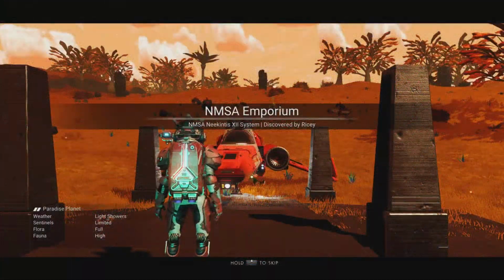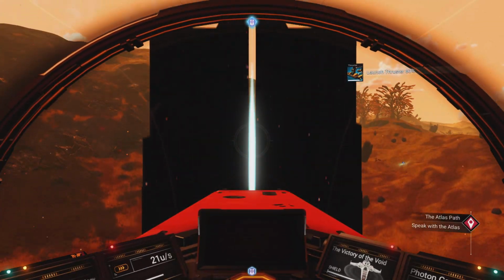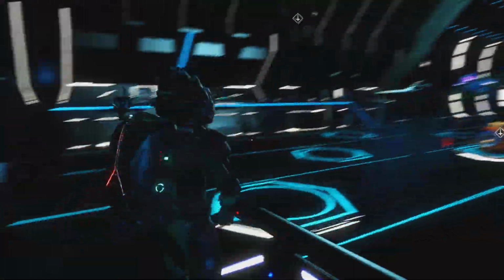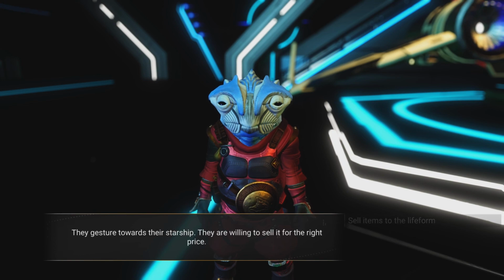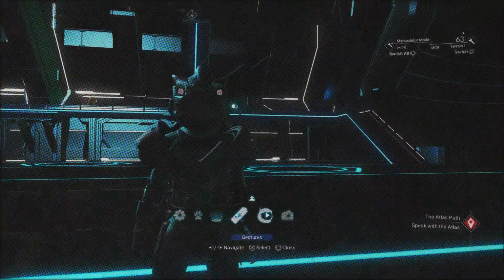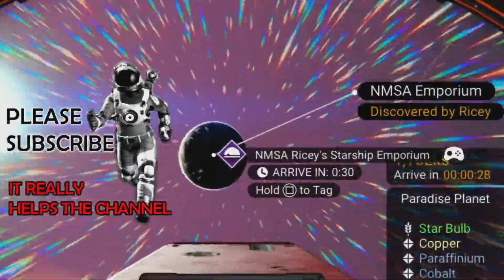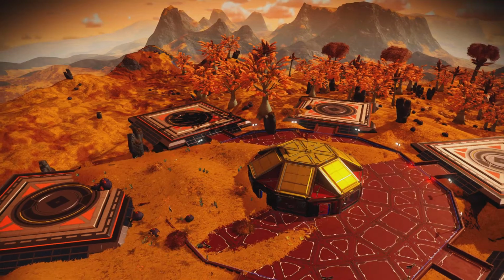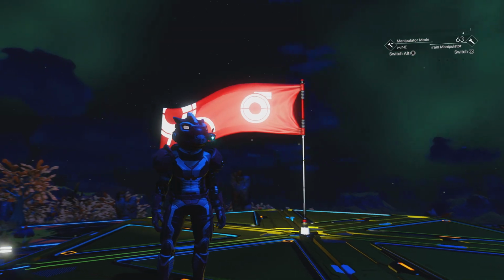No Man's Sky Prisms NMSA 905 Hub Alpha Vector Location Captain Steve NMS 3.5 Update Fighter Ship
No Man's Sky Prisms NMSA 905 Hub Alpha Vector Location Captain Steve NMS 3.5 Update Fighter Ship Ricey's NoMansSky NoMansSkyGuide NoMansSkyPrisms No Man's Sky is a survival game developed and published by Hello Games. It was released worldwide for the PlayStation 4 and Microsoft Windows in August 2016, for Xbox One in July 2018, and for the PlayStation 5 and Xbox Series X and Series S consoles in November 2020. The game is built around four pillars: exploration, survival, combat, and trading. Players are free to perform within the entirety of a procedurally generated deterministic open world universe, which includes over 18 quintillion planets. Through the game's procedural generation system, planets have their own ecosystems with unique forms of flora and fauna, and various sentient alien species may engage the player in combat or trade within planetary systems. Players advance in the game by mining for resources to power and improve their equipment, buying and selling resources using credits earned by documenting flora and fauna, or otherwise following the game's overarching plot by seeking out the mystery around the Atlas, an entity at the center of the galaxy.

Sean Murray, the founder of Hello Games, had wanted to create a game that captured the sense of exploration and optimism of Science Fiction Writings and art of the 1970s and 1980s with No Man's Sky. The game was developed over three years by a small team at Hello Games with promotional and publishing help from Sony Interactive Entertainment. The game was seen as an ambitious project for a small team by the gaming media, and Murray and Hello Games drew significant attention leading to its release.

No Man's Sky received mixed reviews at its 2016 launch, with some critics praising the technical achievements of the procedurally generated universe, while others considered the gameplay lackluster and repetitive. However, the critical response was marred by the lack of several features that had been reported to be in the game, particularly multiplayer capabilities, though Murray had tried to downplay expectations prior to release. The game was further criticised due to Hello Games' lack of communication in the months following the launch, creating a hostile backlash from some of its player base. Murray stated later that Hello Games had failed to control the exaggerated expectations of the game from the media and the larger-than-expected player count at launch, and since have taken an approach of remaining quiet about updates to the game until they are nearly ready to ship to avoid miscommunication. The promotion and marketing for No Man's Sky became a subject of debate, and the video game industry has used it as an example of missteps to avoid in marketing.

Since the game's initial release, Hello Games has continued to improve and expand No Man's Sky to achieve the vision of the experience they wanted to build. The game has received multiple major content updates that have introduced several previously missing features, such as multiplayer components, while adding new features like surface vehicles, base-building, space fleet management, cross-platform play, and virtual reality support, all of which have substantially improved its overall reception.

(Beautiful Day by Sharefactory)

UK Time Schedule:
Mon 1pm - 40 mins Lunch Time live stream No Man's Sky